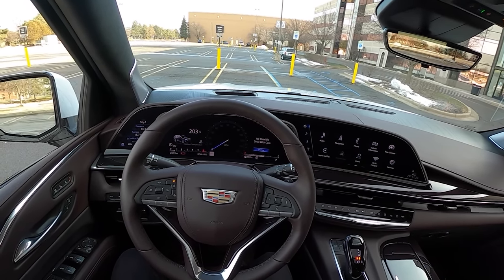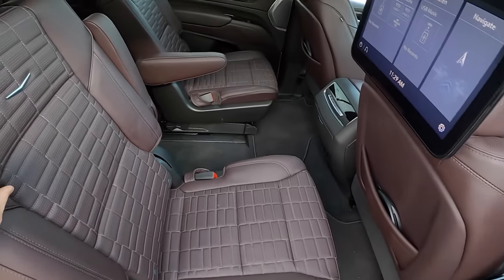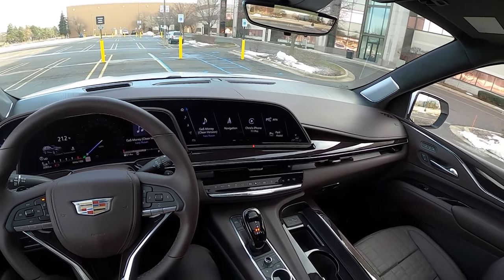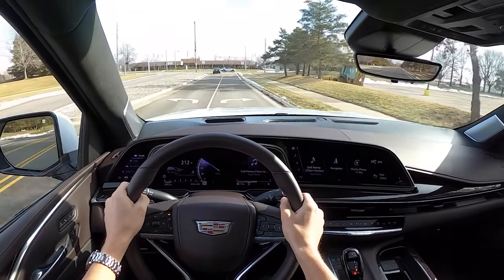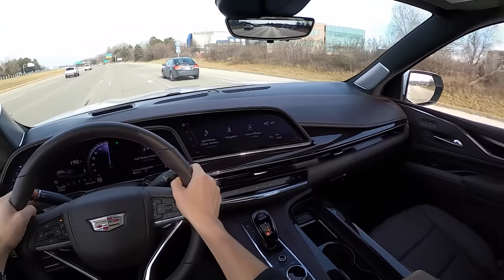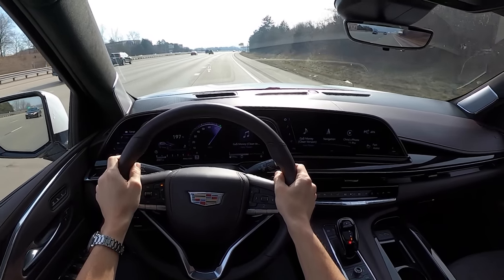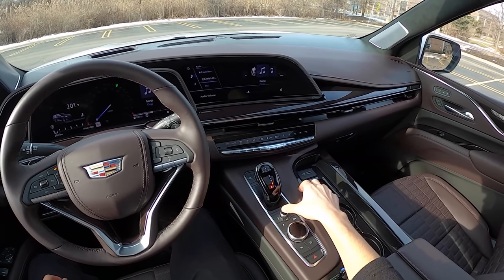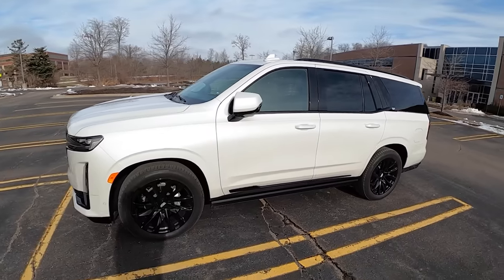2021 Cadillac Escalade Sport Platinum - POV First Impressions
Base Price: $102,995, Price as tested: $112,095
Engine: 6.2L V8, 420 hp; 460 lb-ft torque
Transmission: 10-speed Automatic
MPG: 16 combined/14 city/19 highway
24 gallon fuel tank range, city/highway (miles) 336.00 / 456.00
Independent Front suspension, independent multi-link rear suspension
Tire size: 275/50R22SL
7500lb towing capacity
GVWR: 7600 lbs; Curb weight: 5544 lbs

Optional extras:
Night Vision: $2000
12-spoke gloss black alloy wheels $1995
Power retractable power assist steps with perimeter lighting $1750
Console cooler $700
Puddle Lamps (Cadillac Crest_ $135
Crystal White Tricoat $1225

Standard Features
Exterior: Crystal White Tricoat
Interior: Dark Auburn/Black Accents
Air ride adaptive suspension
Electronic limited slip differential
Magnetic Ride Control
16.9" Diagonal OLED Infotainment screen, embedded navigation & voice recognition
14.2" Diagonal OLED cluster display
7.2" Diag OLED control panel
AKG Studio Reference 36-speaker surround system
Wireless apple carplay and android auto capable
Rear seat entertainment system
Soft close front/rear dooors
Illuminated sill plates
Head-up display
etc. etc.

0:00 Interior & Exterior Walkaround, Features, Specs
6:51 Driving Impressions
13:02 Final Thoughts
15:31 AKG 36-speaker Sound System Test
18:02 Wrap-up

The audio in this video was recorded with in-ear binaural microphones, headphones are highly recommended!